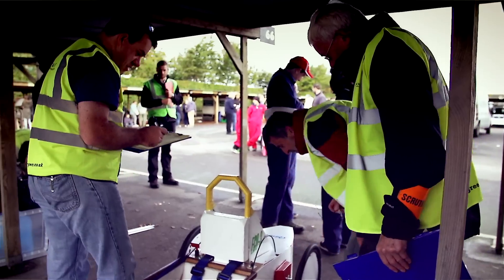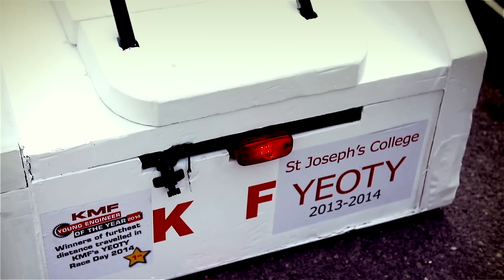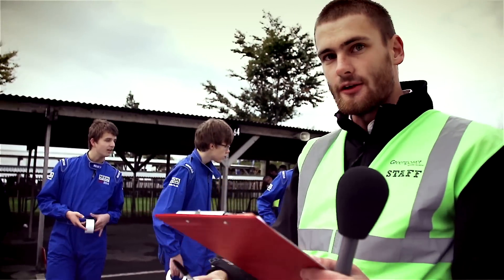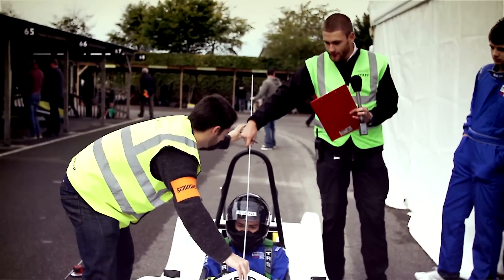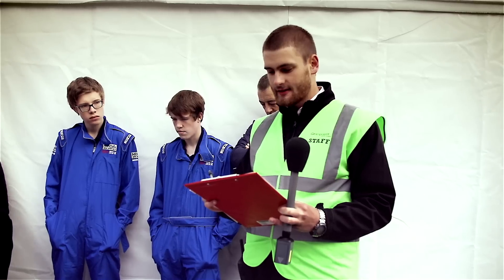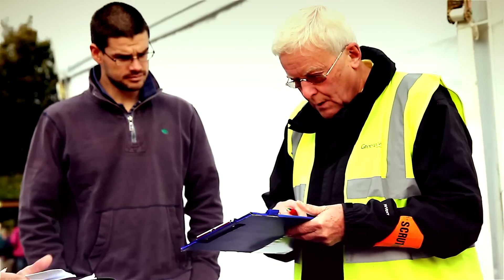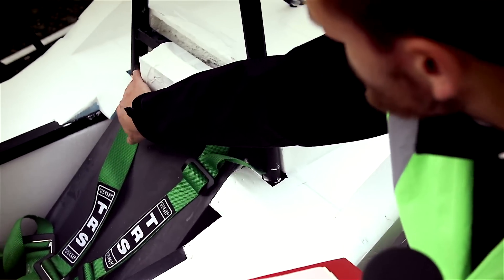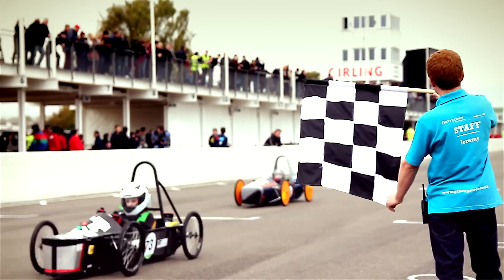Scrutineering at Greenpower events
How does Scrutineering at a Greenpower event work? Here's a brief video explaining the scrutineering process at Formula 24, Formula 24+ & Corporate Challenge events.